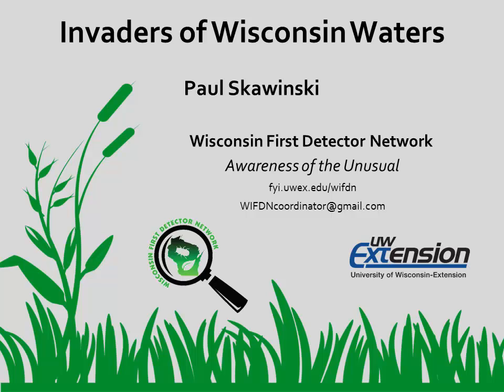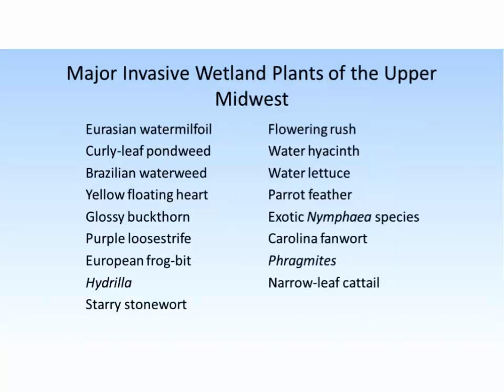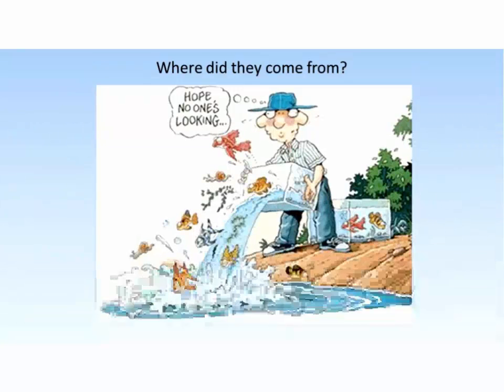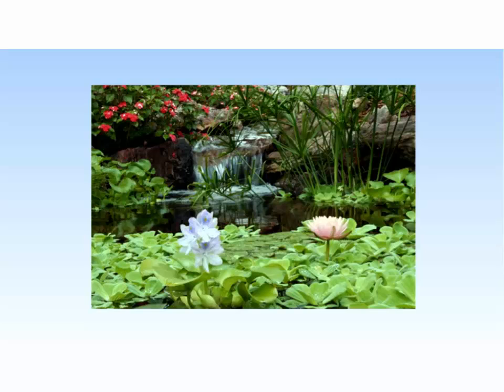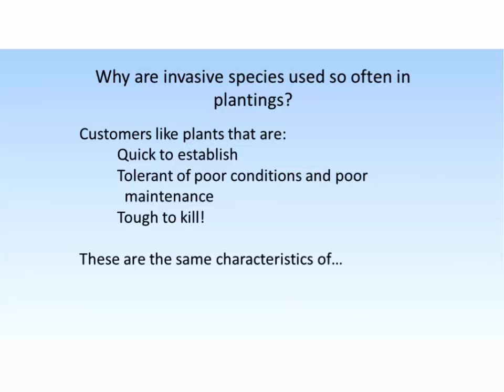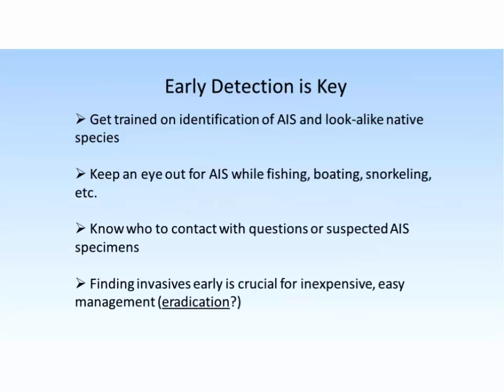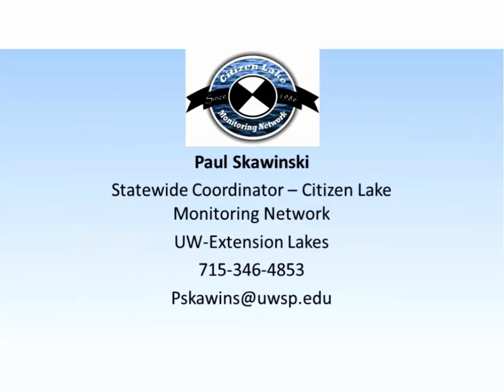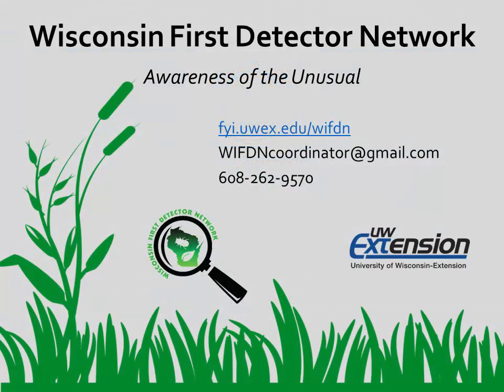Invasive Aquatic Plants in Wisconsin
Paul Skawinski, from the UW Extension Lakes program, talks about early detection of invasive aquatic plants.